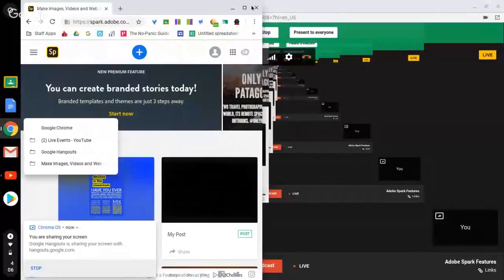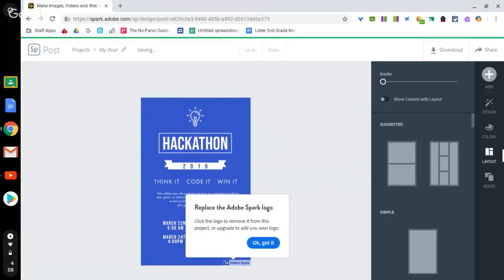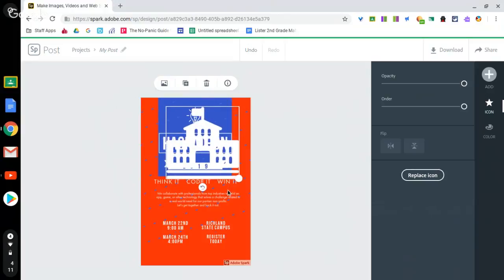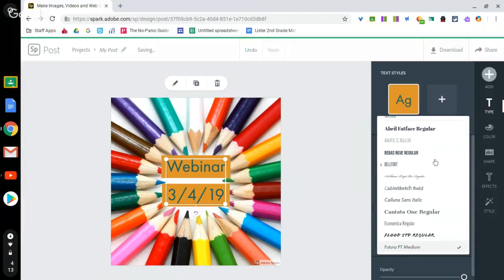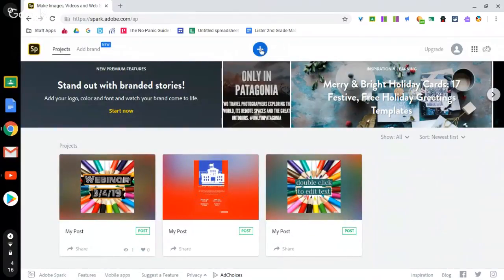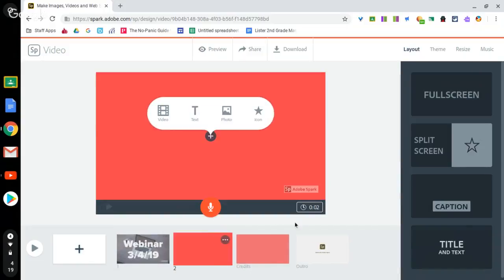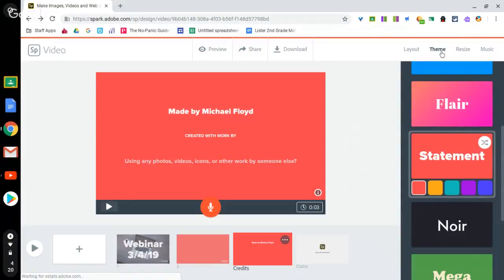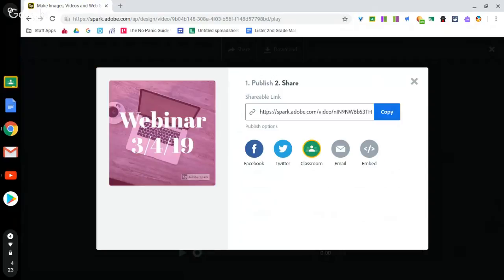Adobe Spark Features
How to use Adobe Spark to make a graphic, web page, or movie.